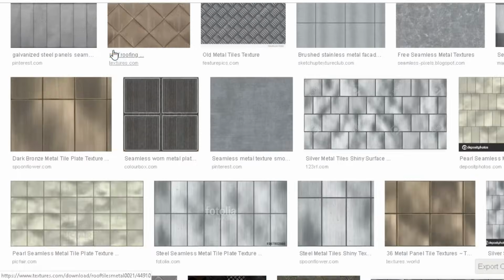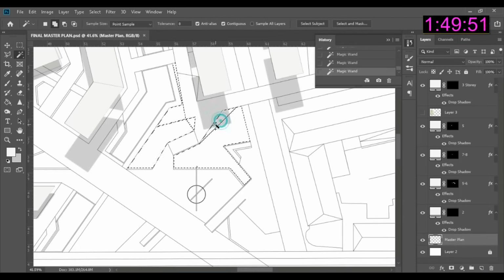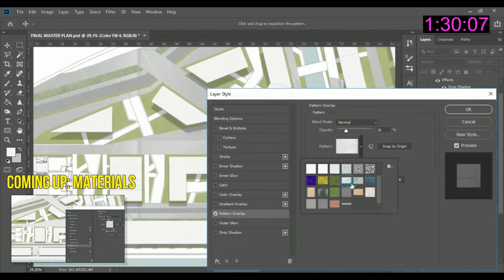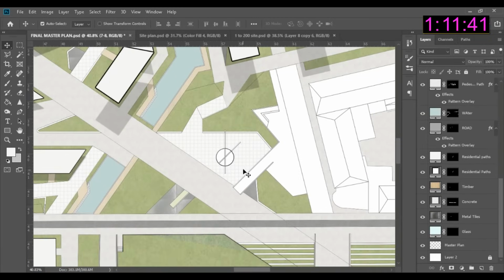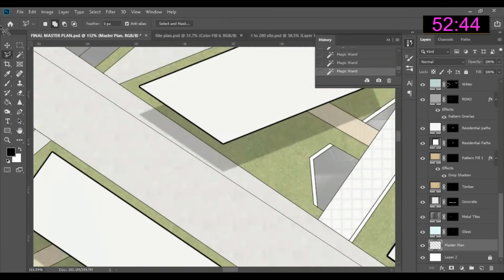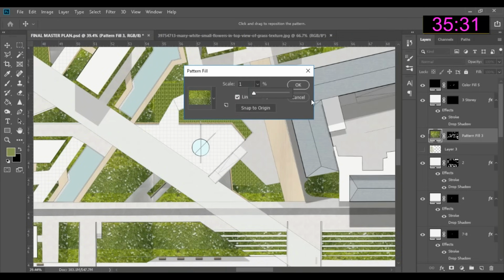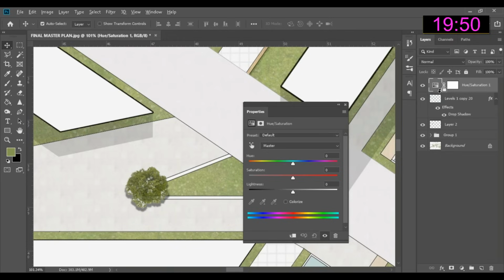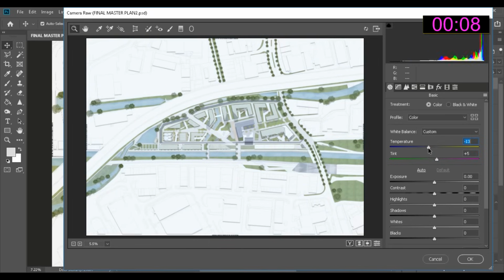How to Render Master Plan/Site Plan Architecture in Photoshop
Today’s video is Master Plan Rendering in Photoshop for Urbanism and Architecture. Amazing Architecture Rendering  Photoshop for your presentations.

Currently, the visualization of architecture is incredibly important. From designs presented at university, to marketing an idea to a company, to attending architectural contests all around the globe, and also participating specifically in this area of architecture. The architect needs to know how to achieve a good result effectively. Therefore, this video is extremely essential for architectural students who want to learn how to effectively render an architectural floor plan. Adobe Photoshop is the best photography and graphic design program in the world is at the core of nearly any artistic project, from picture processing and composition to digital painting, animation and web design.

✅Give this video a like for more Architecture Post-production in Adobe Photoshop tutorials!

Patreons:
Art Dray

FTC // This video was not sponsored, all opinions are my own!